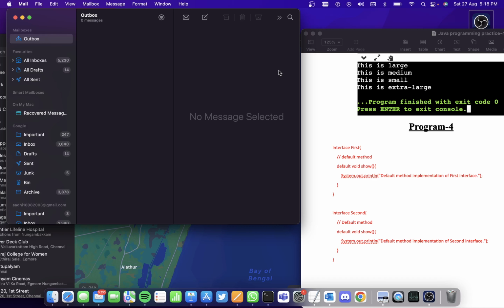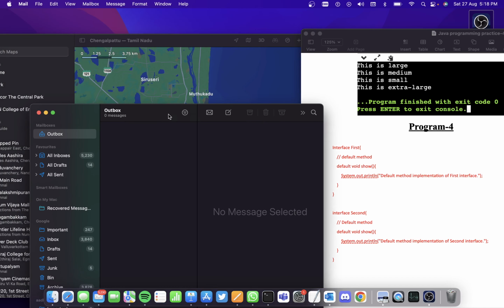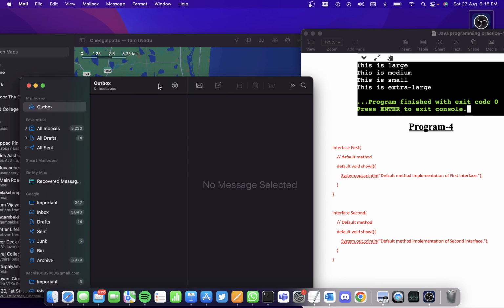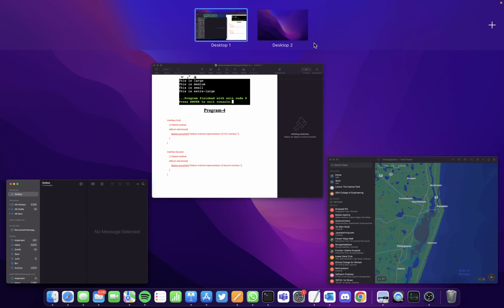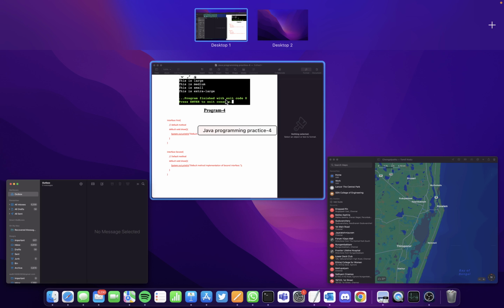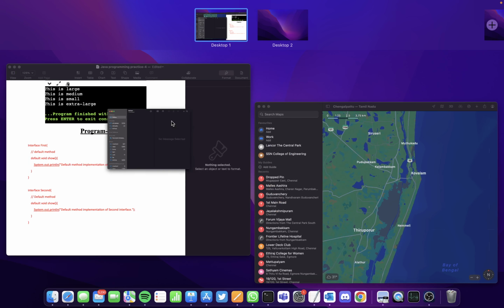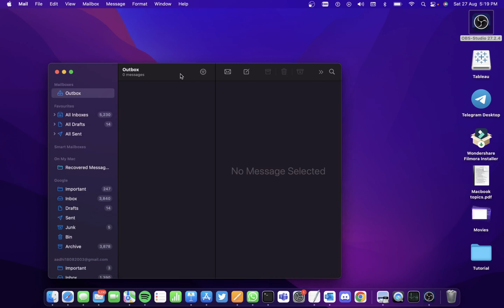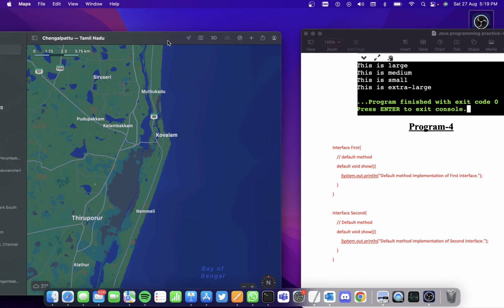How To Use Multiple Desktops on Macbook (2022)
Macbook macbookpro macbookair Learn how to make use of multiple desktop feature on your Macbook pro/air. You can select different applications on different desktops to help reduce the clutter on single desktop.